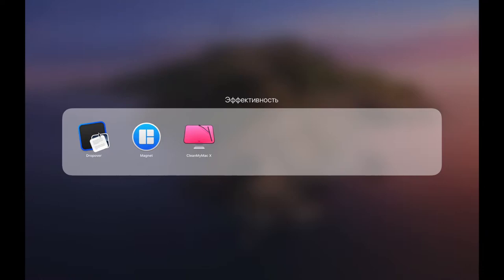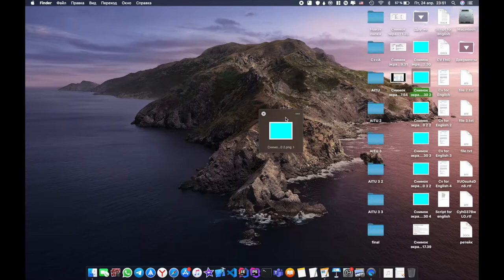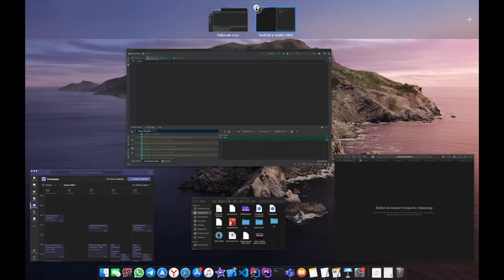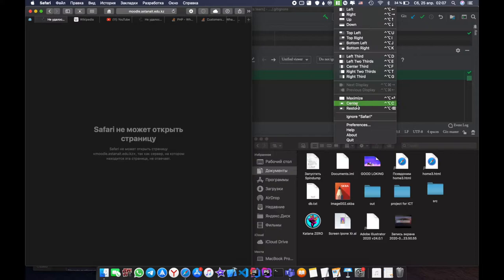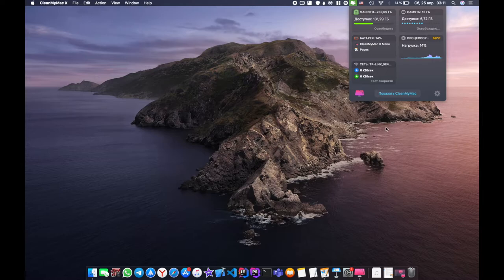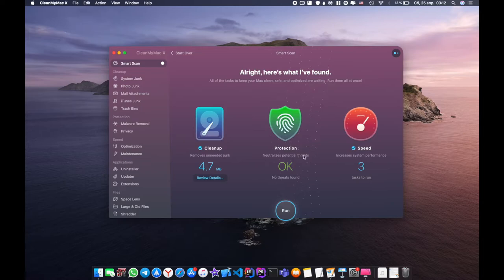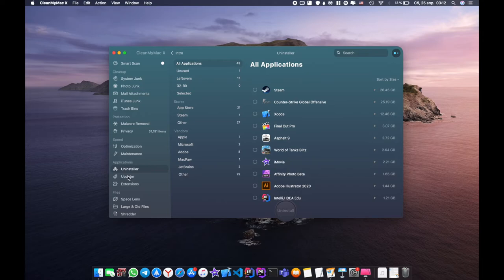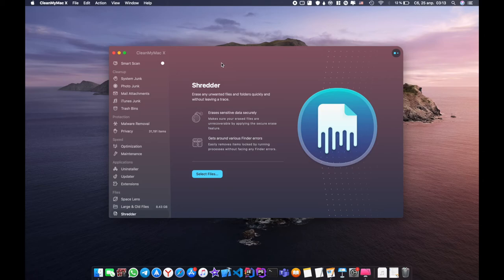Tutorial. The best apps for your Mac.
Recommendation for Mac users.
Apps from video:
1-Dropover.
2-Magnet.
3-CleanMyMac.

Thank you for attention!
Siyrbayev Nurym IT-1909.